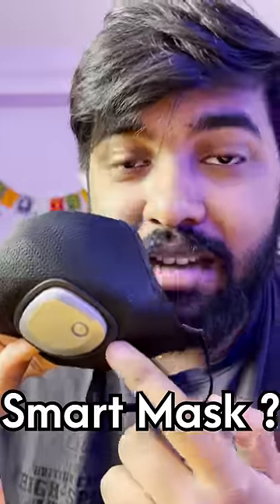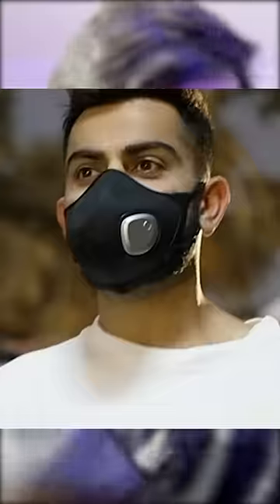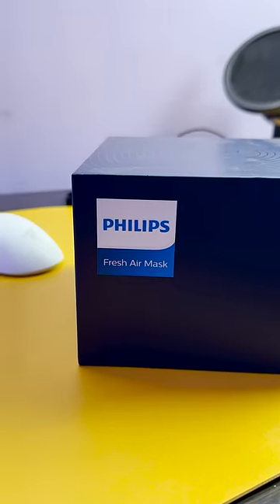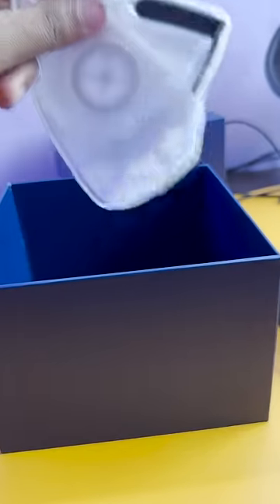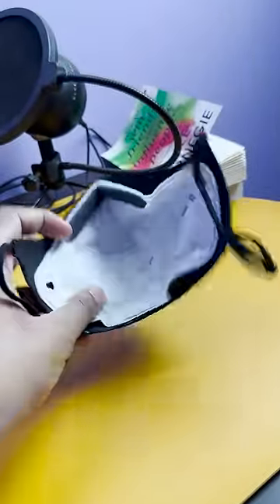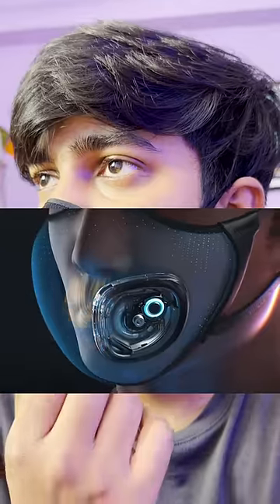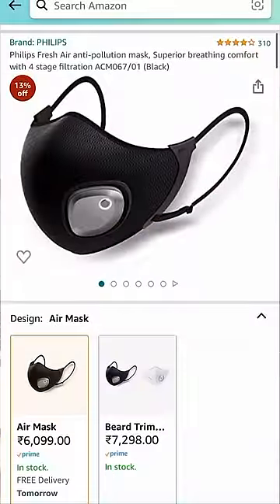Most Odvut Mask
I bought Most Odvut Mask